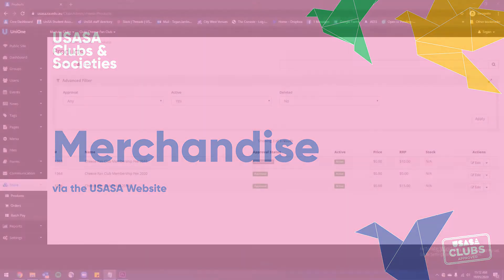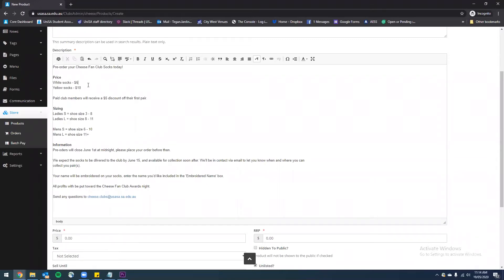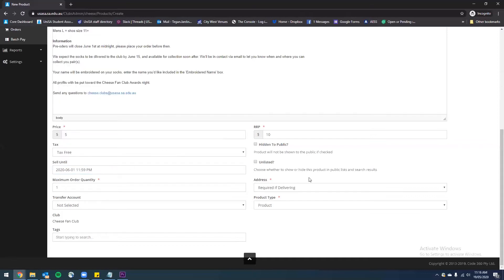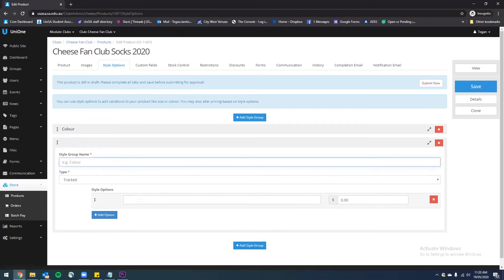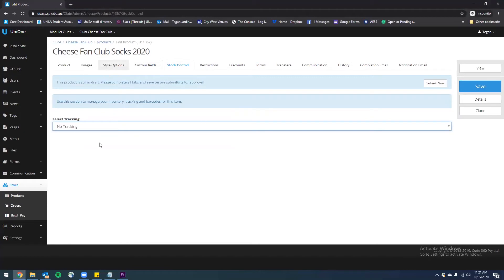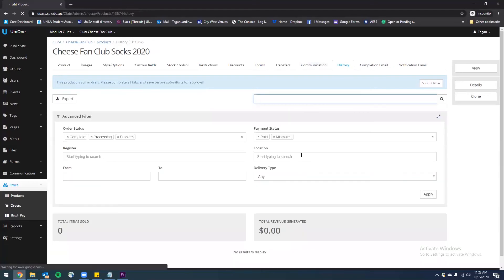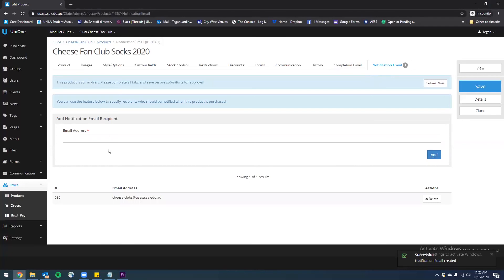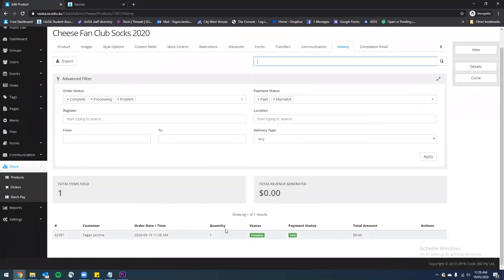Using the USASA eStore to Sell Merchandise